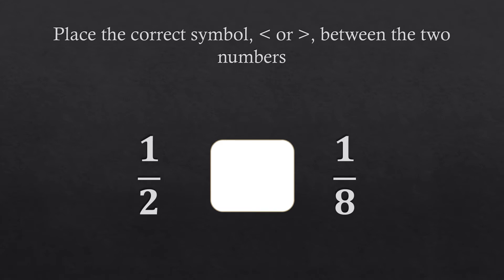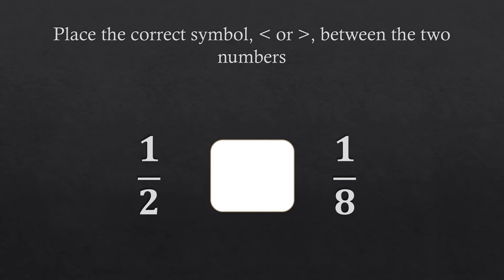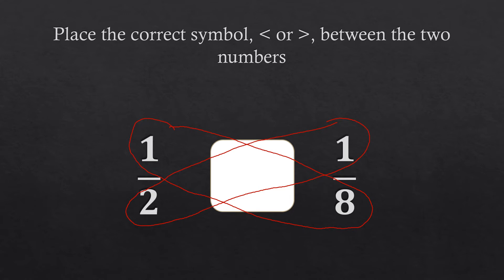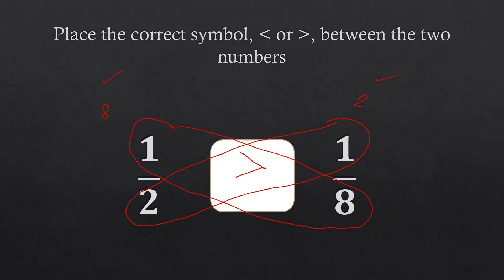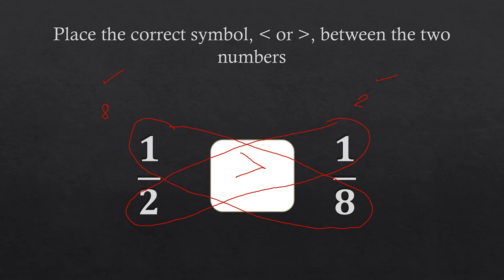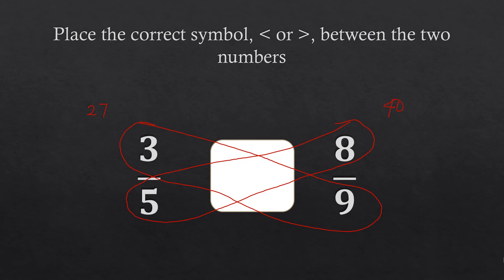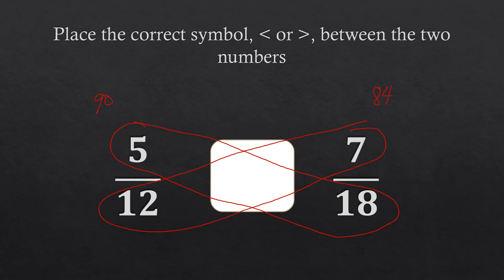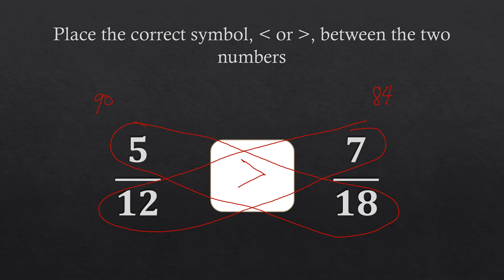Comparing Fractions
This video will guide you on comparing fractions using butterfly method.